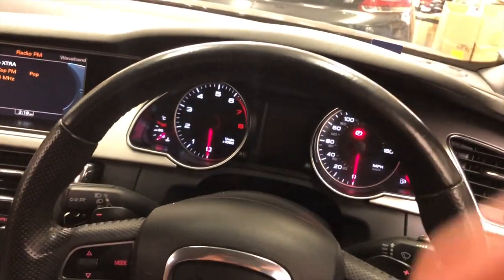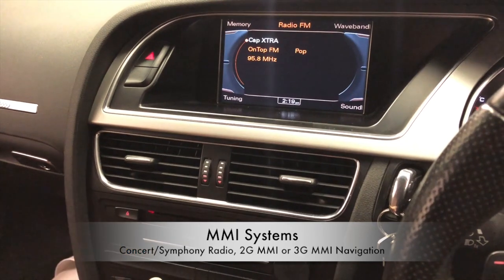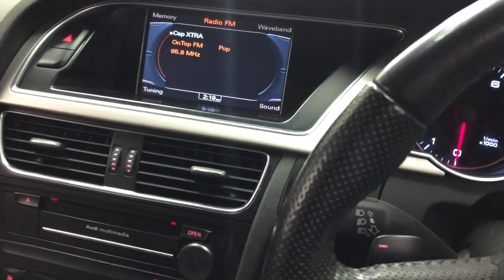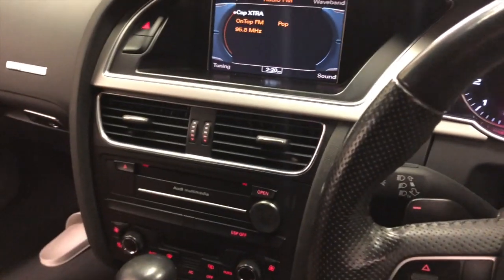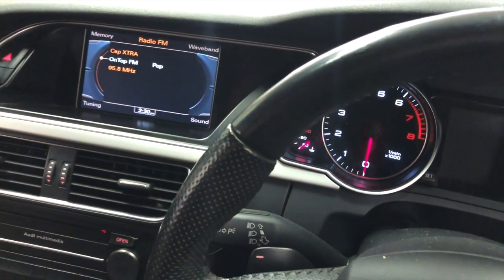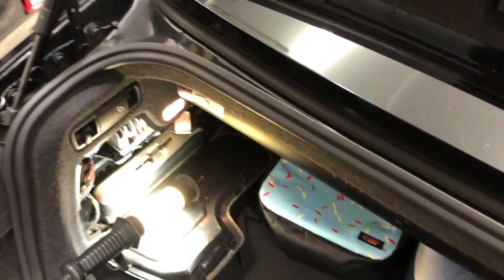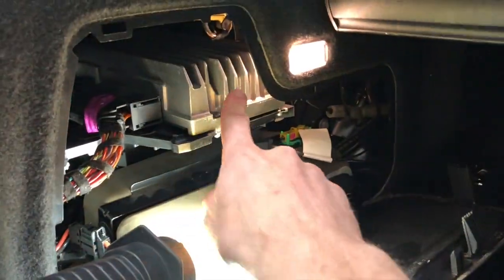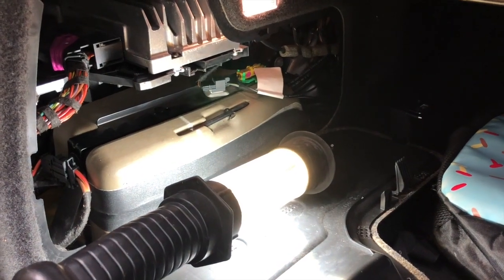Audi MMI Repair / Diagnostics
This video shows the diagnostics being performed on the MMI System in Audi A5-8T (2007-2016) model.
If you have any issues with your MMI System please get in touch with us
System not starting up?
Sound cutting out or no Sound at all?
MMI Screen dead?
No Radio Reception?
MMI not responsive?
All these issues and many other - we can fix it!